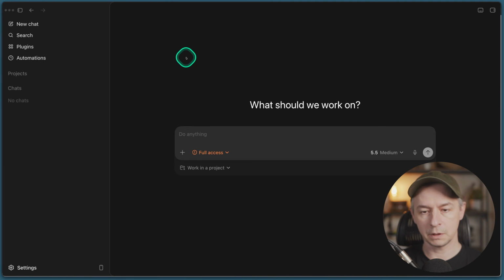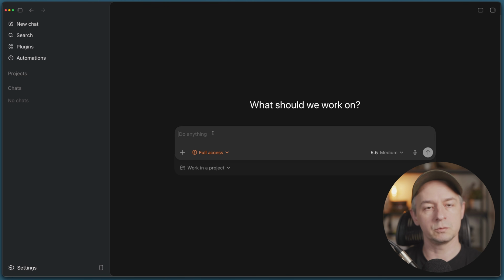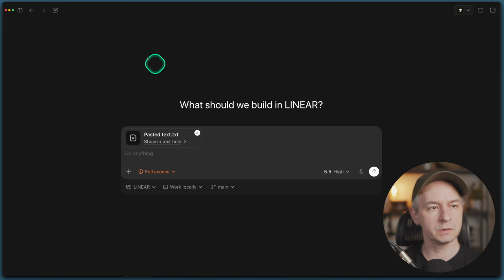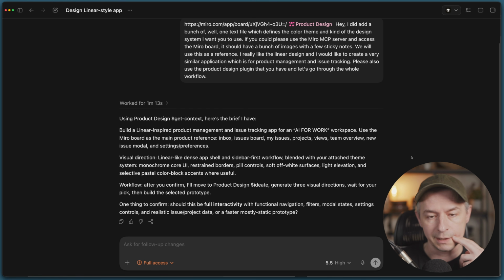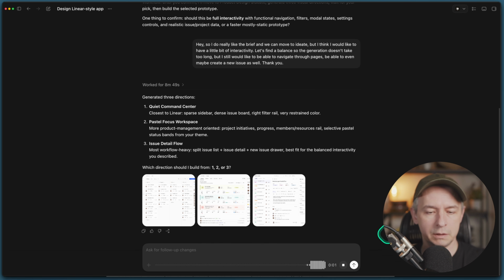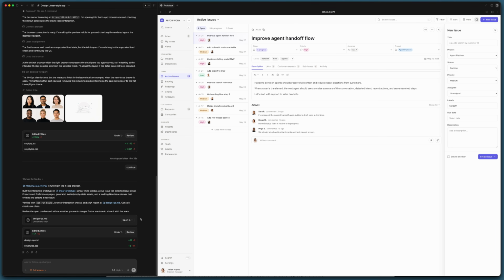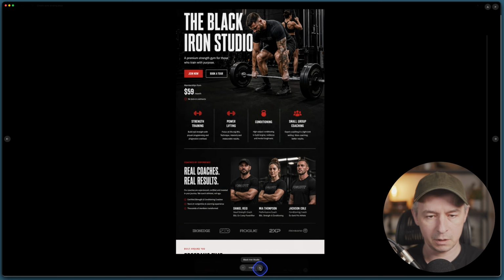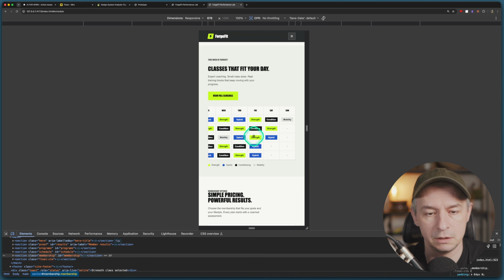Codex Just Solved Product Design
Codex just got a Product Design plugin, and after testing it end to end I think it changes what "doing design" even means. In this video I put OpenAI's new Codex Product Design plugin through a real workflow: 11 design skills, Miro MCP for live board context, a Google DESIGN.md design system file, and OpenAI image generation, all to build a Linear-inspired product management and issue tracking app from a blank folder. Then I push it further with a one-shot gym landing page to see how far the design quality really goes. If you are a designer, product manager, or builder wondering whether AI design tools like Codex, Cursor, and Claude Code are coming for the design process, this is the honest first look.

What we'll cover:
- How to find and enable the Codex Product Design plugin
- All 11 design skills inside the plugin (audit, design Q&A, get context, ideate, to code, prototype, research, share, URL to code, and more)
- Why these skills are portable to Cursor, Claude, and other agents
- Connecting Miro MCP so Codex can read your board, sticky notes, and reference images
- Using a Google DESIGN.md file to lock in colors, typography, and design tokens
- Generating three distinct visual directions with OpenAI image gen
- The built-in visual QA loop that compares generated code against the reference image
- Building a working Vite prototype and a responsive gym landing page
- Where it falls short: spacing, grouping, and alignment issues worth knowing

Tools and tech in this video: Codex, Product Design plugin, DESIGN.md (getdesign.md), Miro MCP, OpenAI image generation, Linear, Figma, Vite. A practical test of AI for product design, UI generation, and prototyping you can try Monday morning.